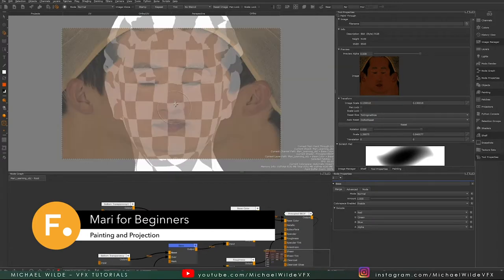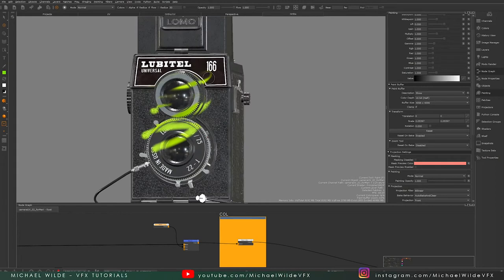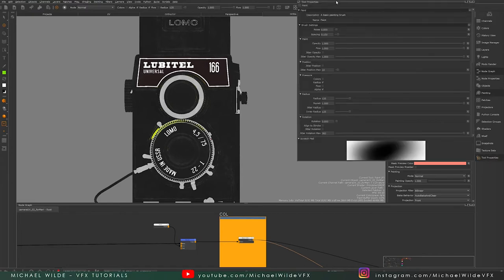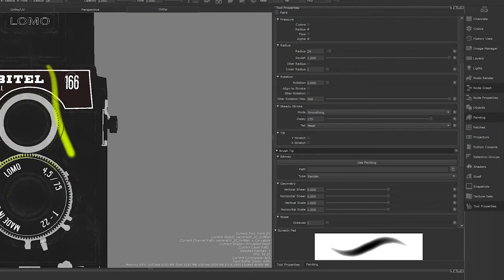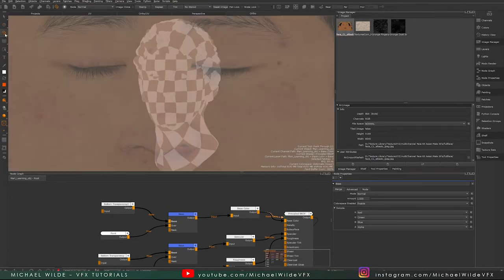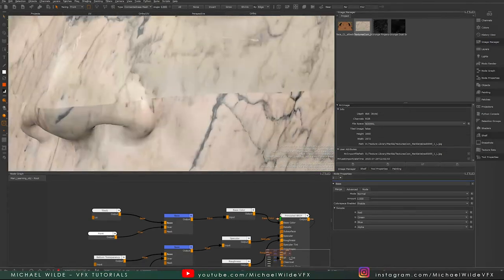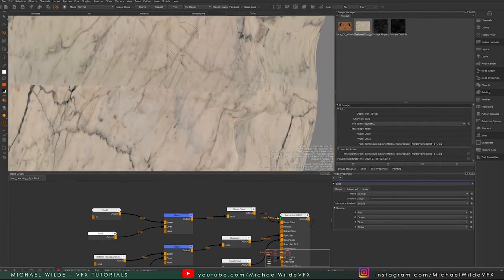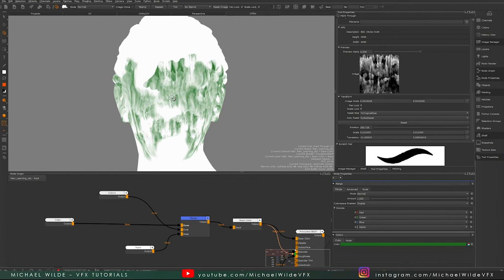Michael Wilde's Mari for Beginners Series: Painting and Projection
Join VFX artist Michael Wilde as he demystifies painting, projection, and the paint buffer in Mari, and provides insight into how these tools are used by industry texture artists.

For the full Mari for Beginners Series and other VFX tutorials, check out Michael's Youtube Channel